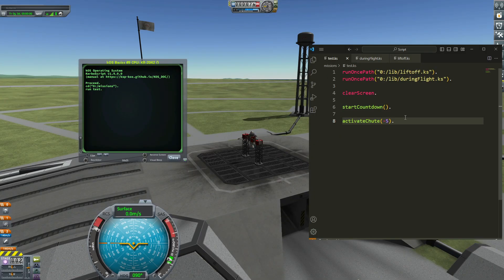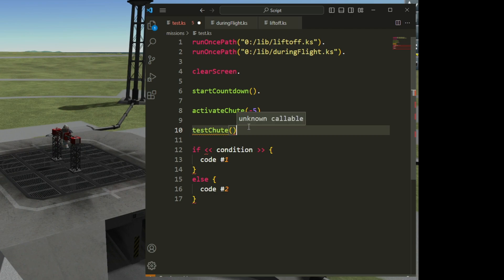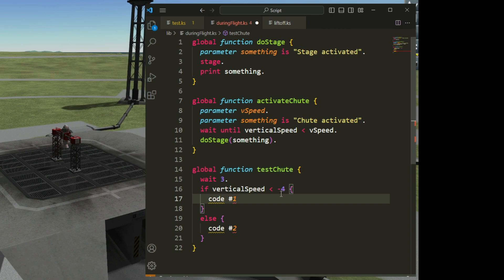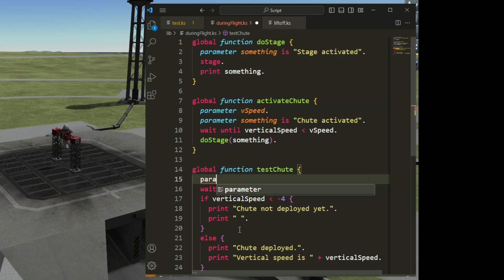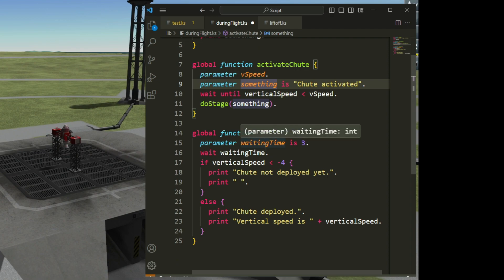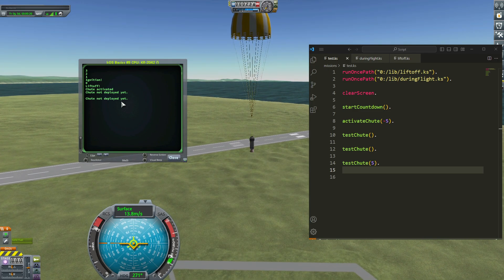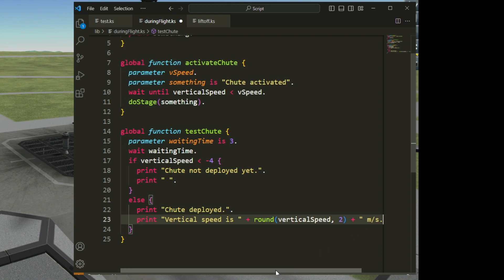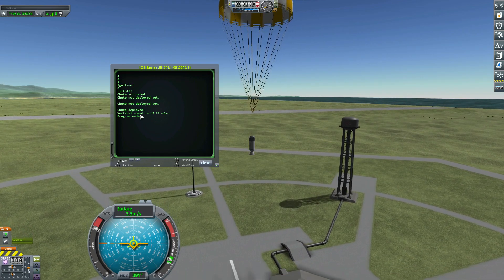[EN] kOS - The Basics #9 - What Is the IF Conditional Instruction?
In this video, you'll learn how to use the IF instruction in a very simple example.

00:00 - Introduction
00:27 - Syntax
01:41 - Example
07:00 - Launch
08:27 - Rounded number
10:55 - Last things
14:02 - Conclusion